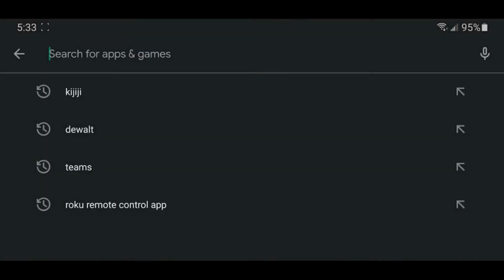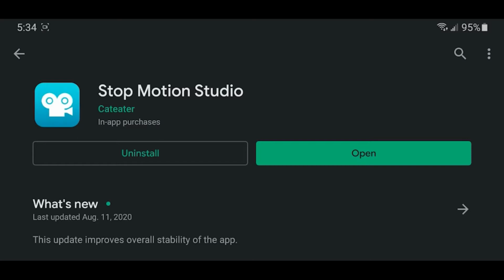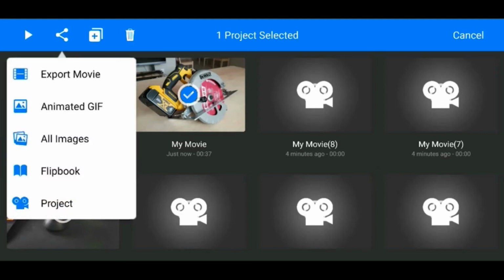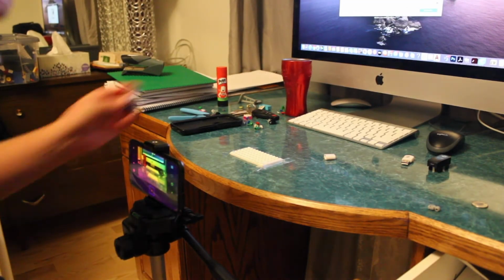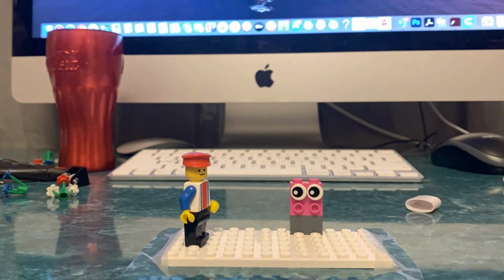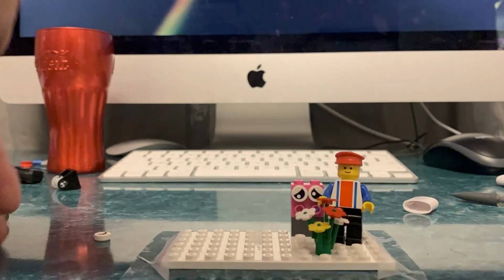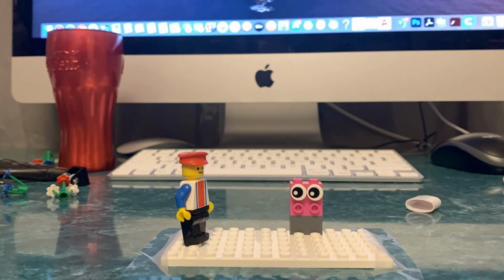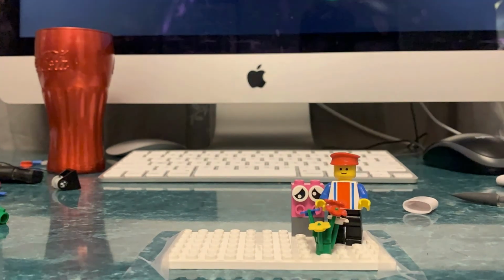Stop Motion Tutorial